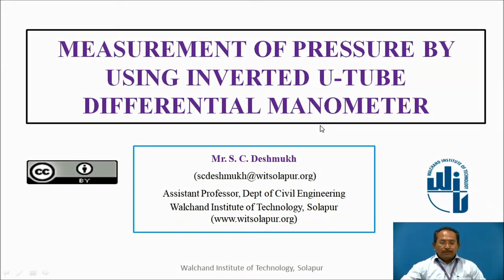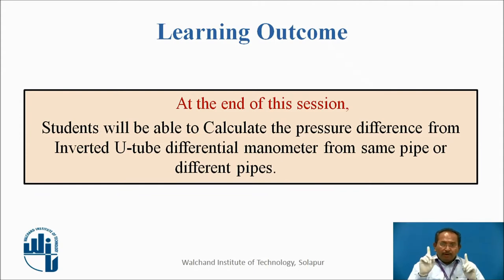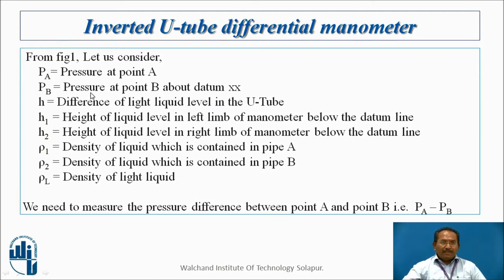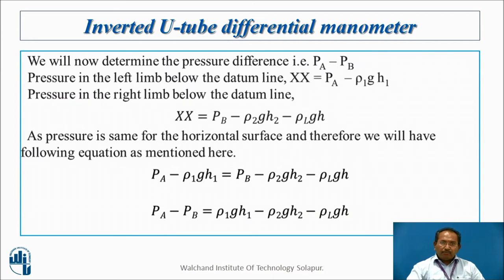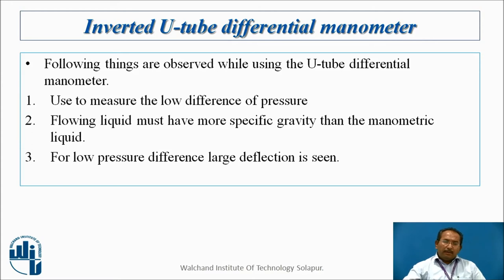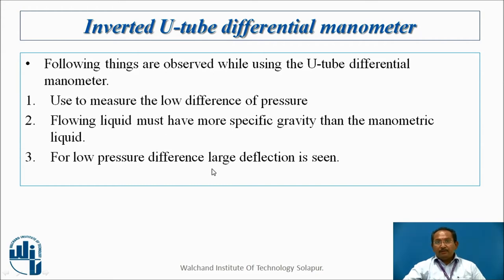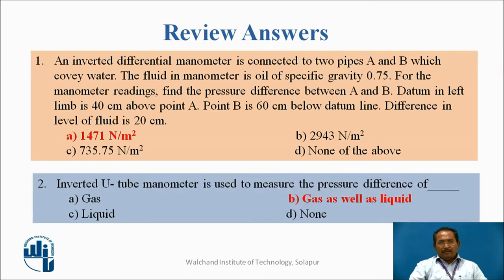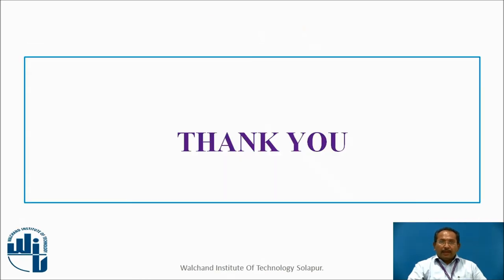Measurement of pressure by using inverted U-tube differential manometer